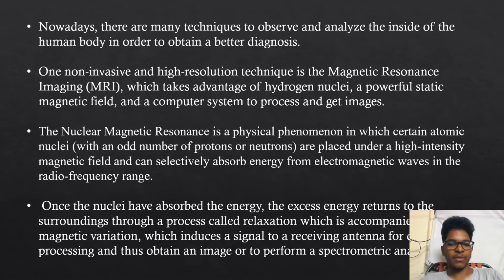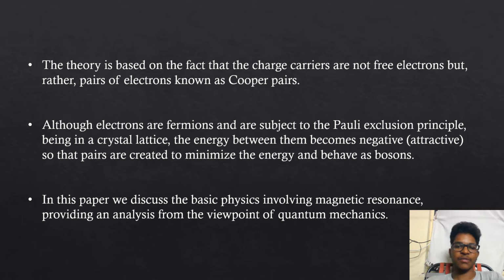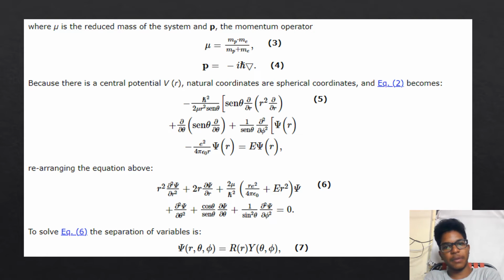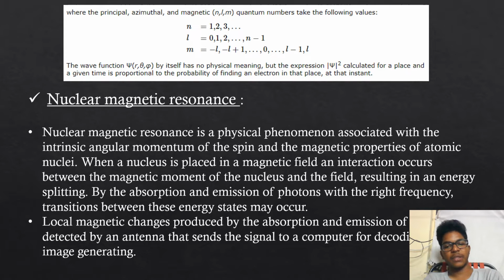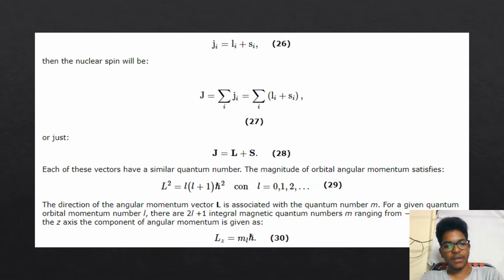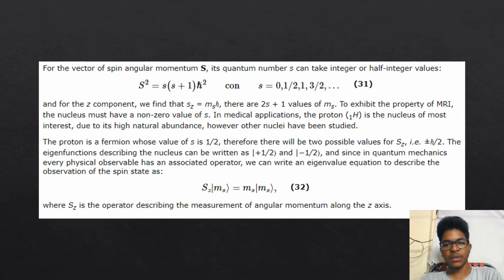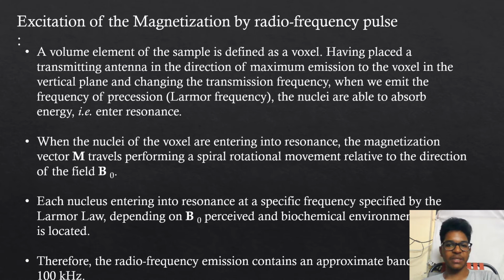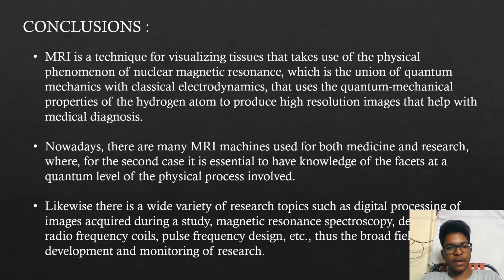Application of Quantum mechanics in Magnetic Resonance Imaging(MRI)